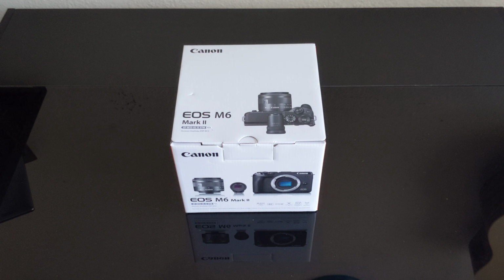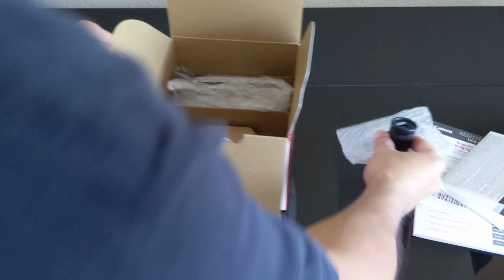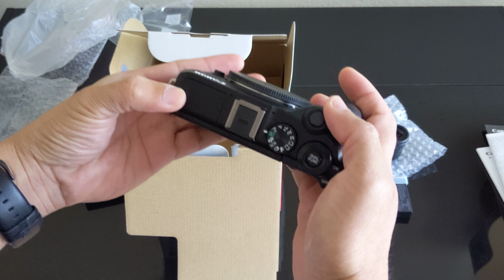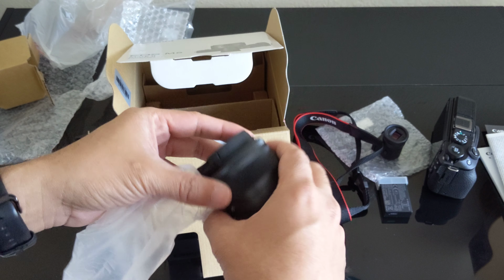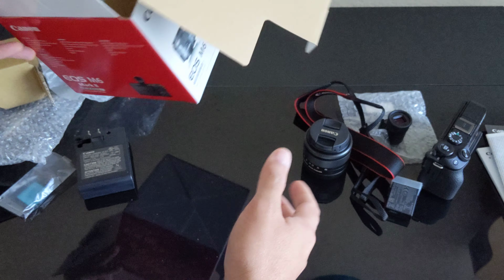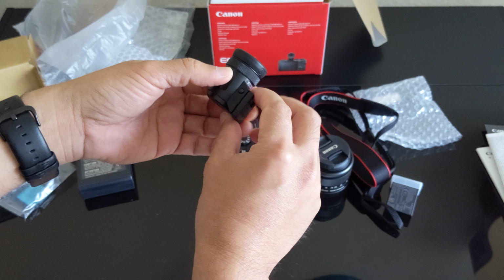Canon EOS M6 Mark II I Unboxing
Unboxing of Canon EOS M6 Mark II with 15-45mm lens and EVF. Great buying experience at Adorama for beginners like me. They include a free bundle.